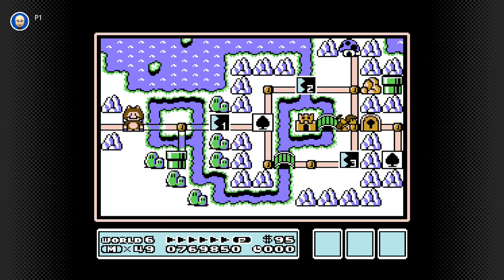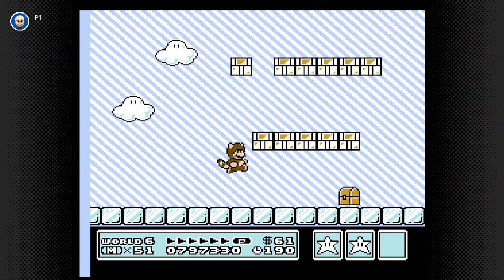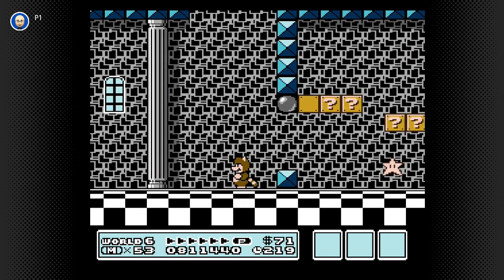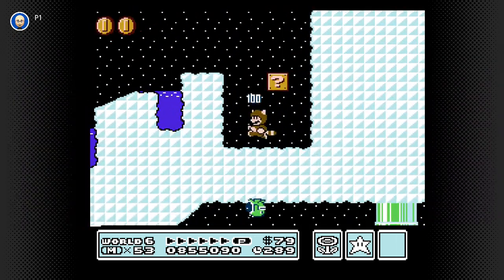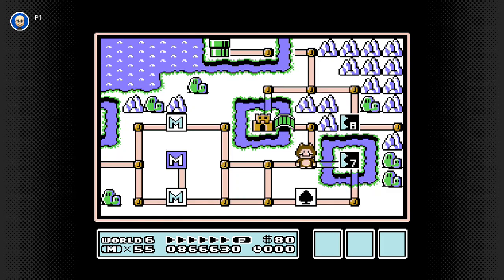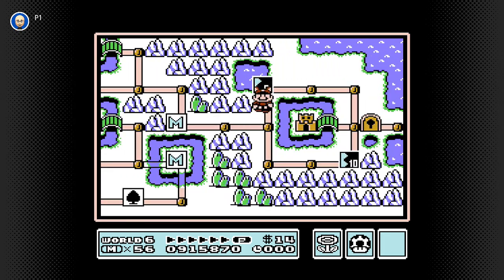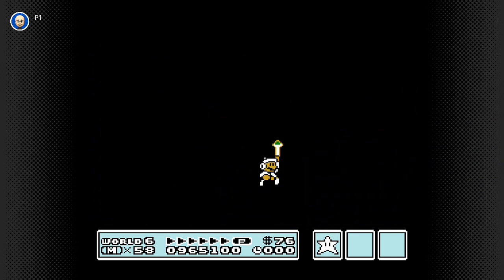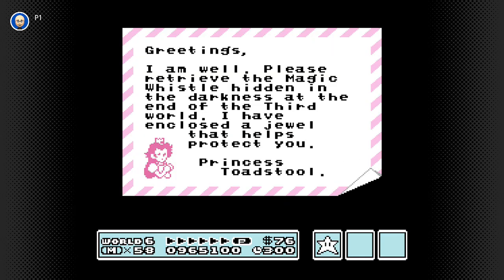The Channel 84 Re-Runs: Super Mario Bros. 3 part 6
On to my favorite world in the game: the Ice World.  It may be slippery, but I've got a firm handle on things in this one.  No lives lost, an epic finish to one of the fortresses, and a stellar showdown with Lemmy to unlock another special suit message.  One word describes this video: COOL!